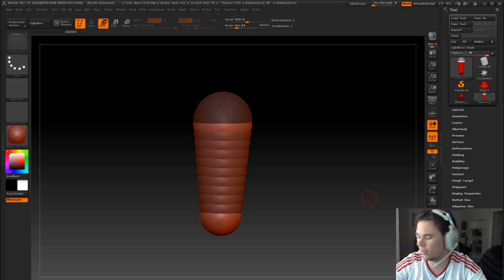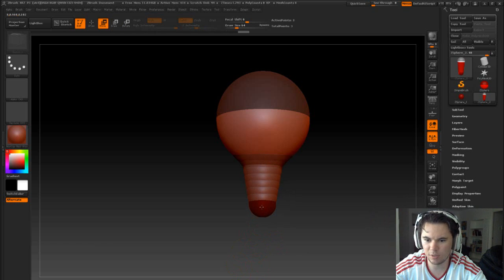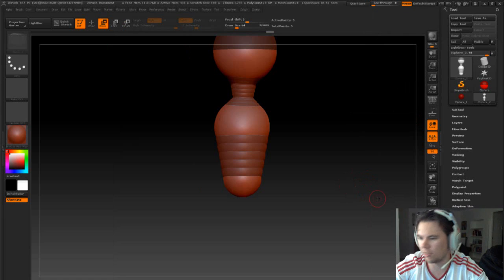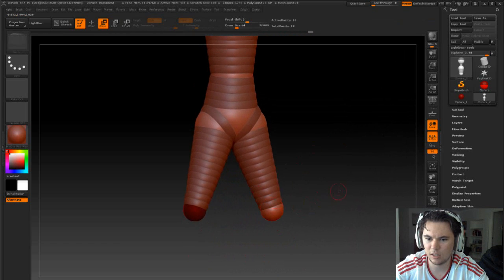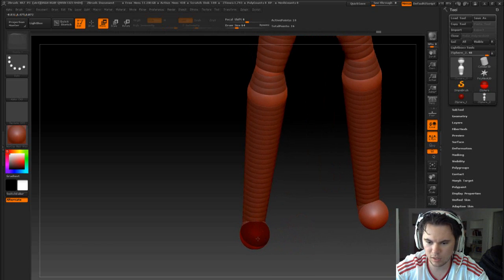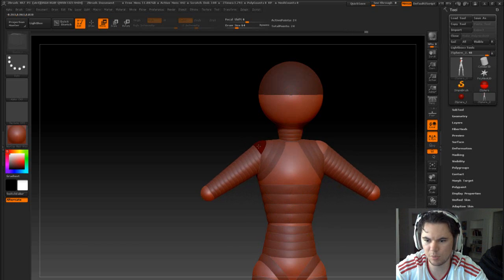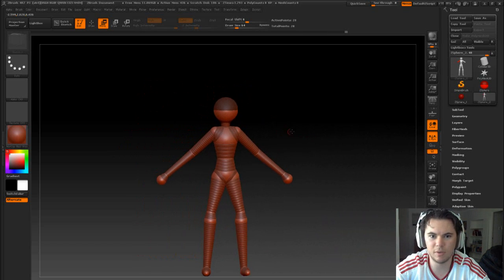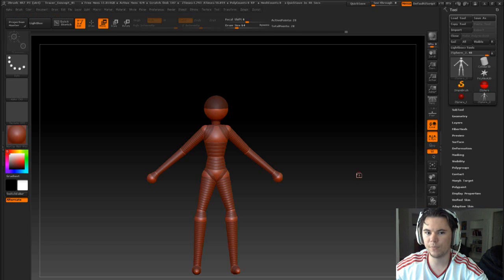Meshing About Vlog - Tracing Tracer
Starting the base sculpt for Tracer today.